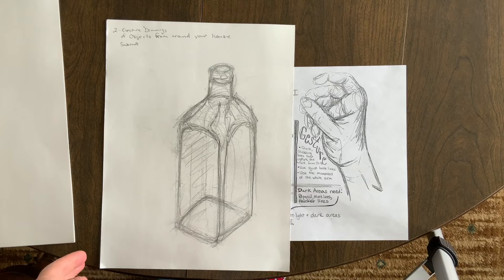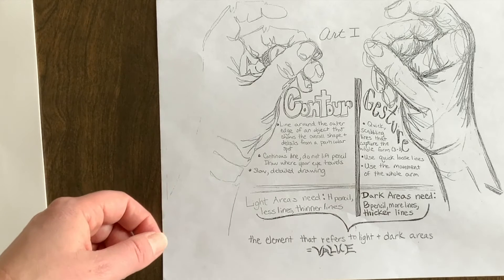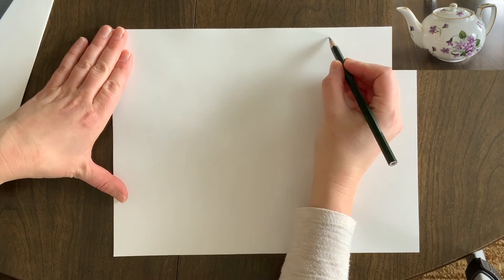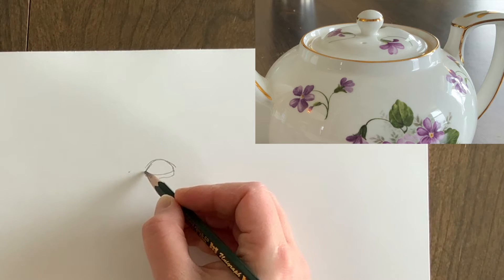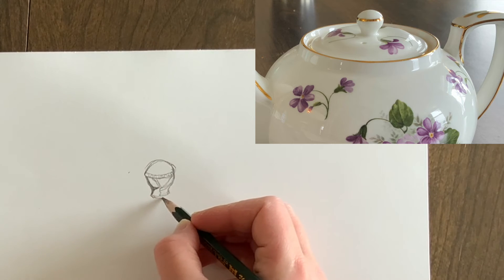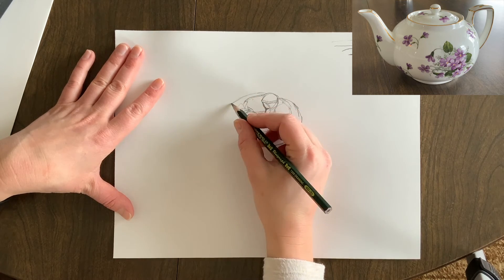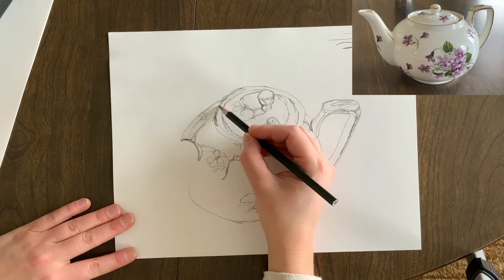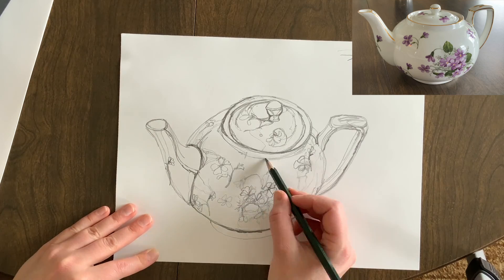Contour Line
This video was made for an Art 1 class studying different line styles for observational drawing.